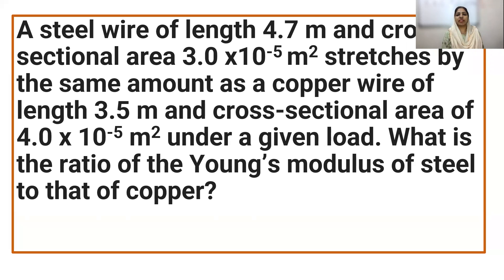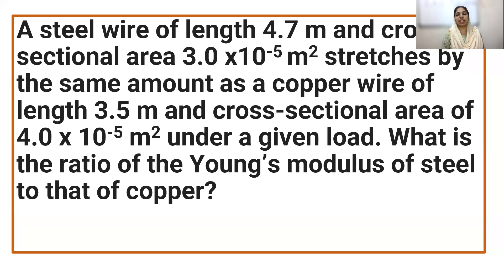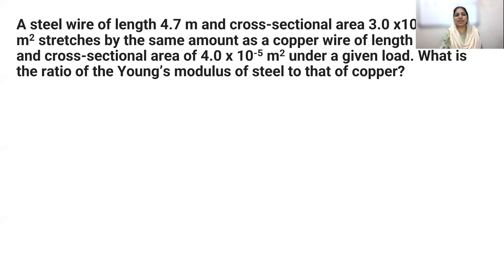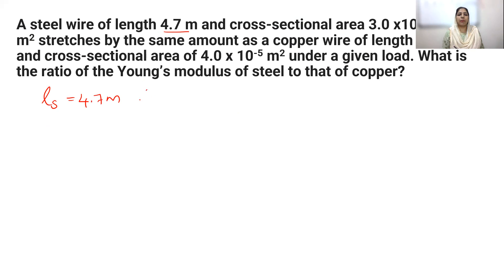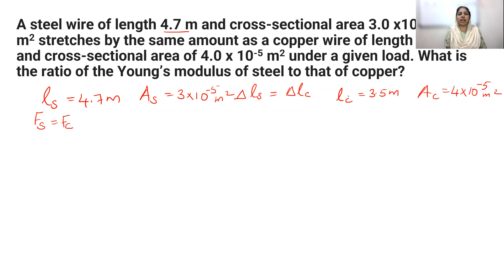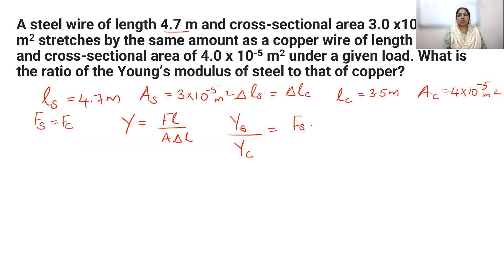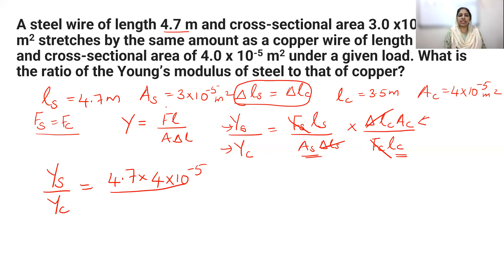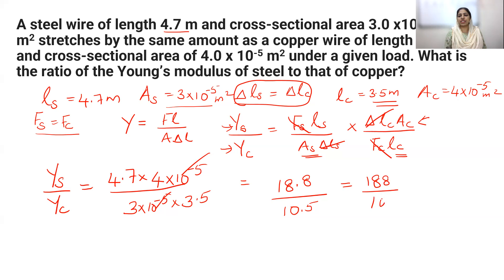Class 11 Physics NCERT Solutions | Ex 9.1 Chapter 9 | Mechanical Properties of Solids I Malayalam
These videos on Physics Solutions are made to help students in solving questions of NCERT Book of class 11
This video is explaining the solution of Exercise 9.1 of Ninth chapter of class 11 physics on Mechanical Properties of Solids.

A steel wire of length 4.7 m and cross-sectional area 3.0 x 10-5 m2 stretches by the same amount as a copper wire of length 3.5 m and cross-sectional area of 4.0 x 10-5 m2 under a given load. What is the ratio of the Young’s modulus of steel to that of copper?